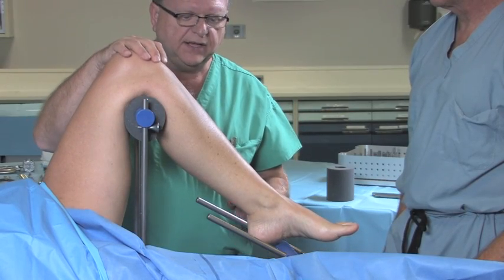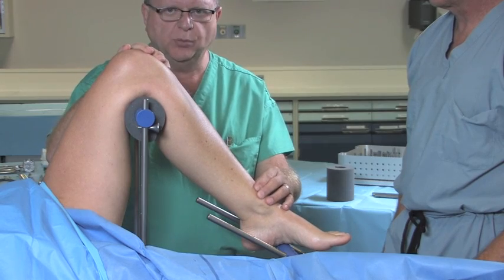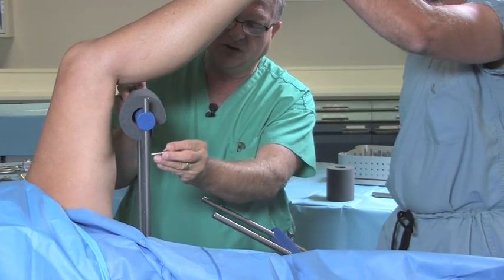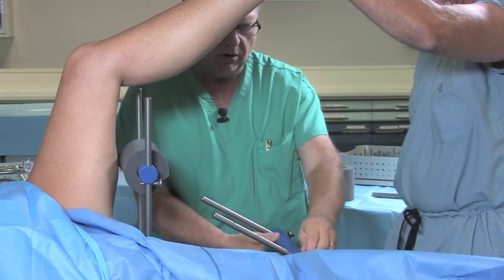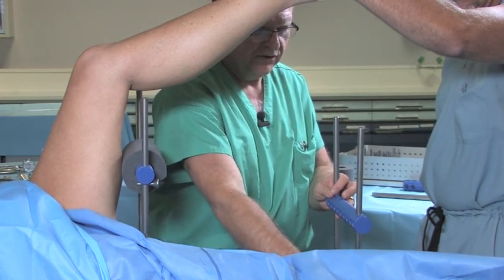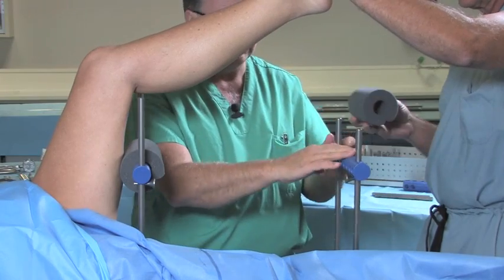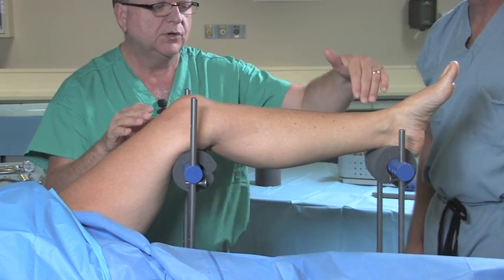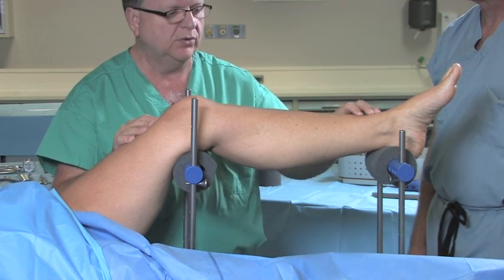Peri-Petellar IM Nailing of the Tibia